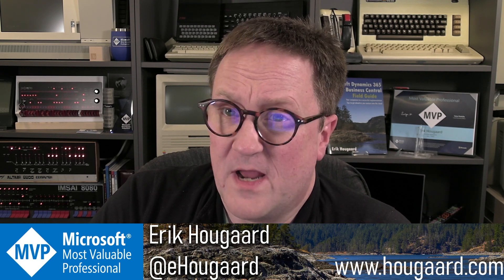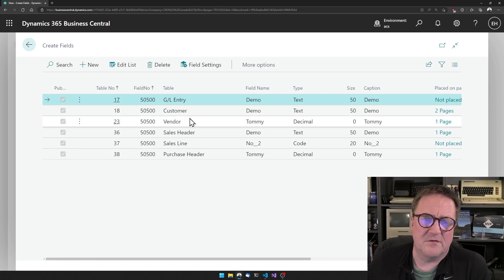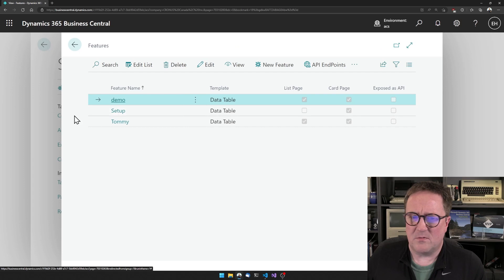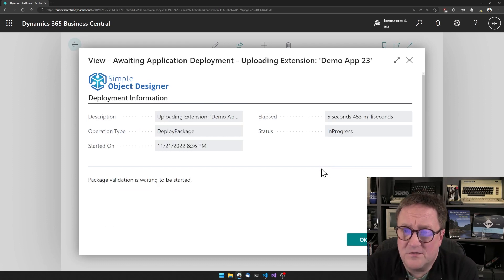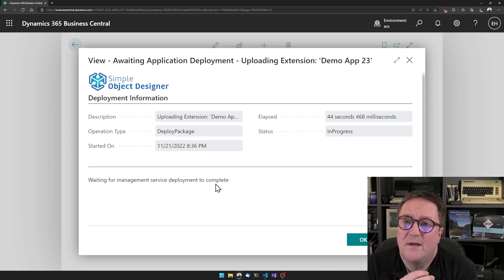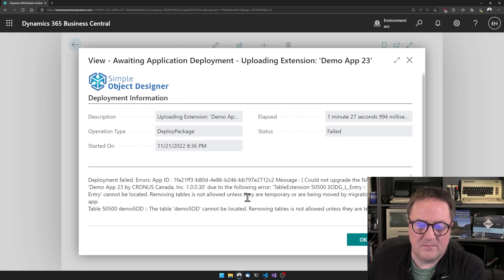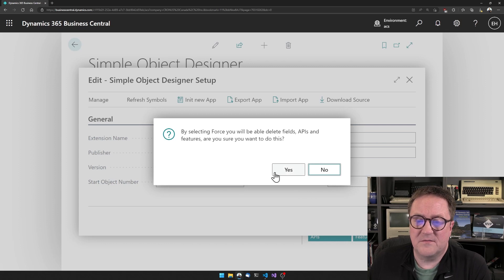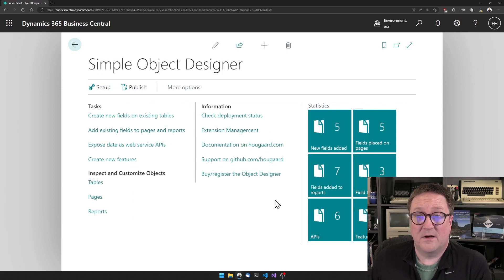How to publish your app with deletions using the Simple Object Designer with Business Central